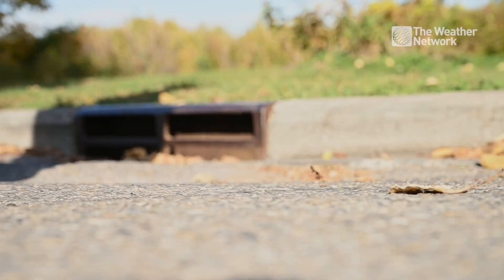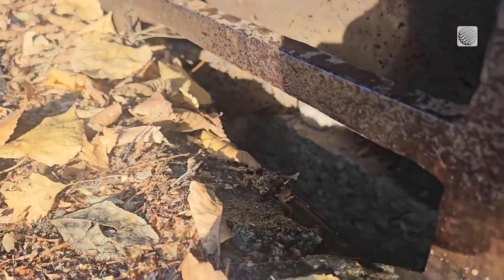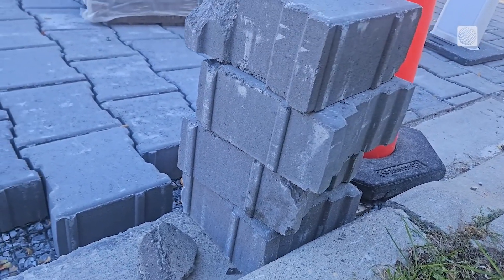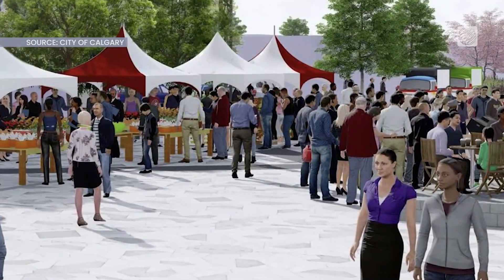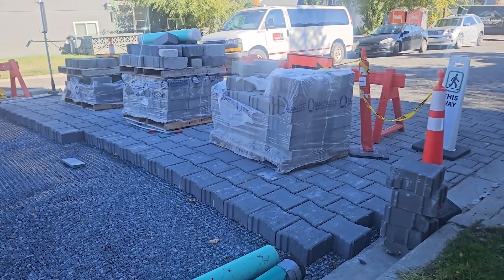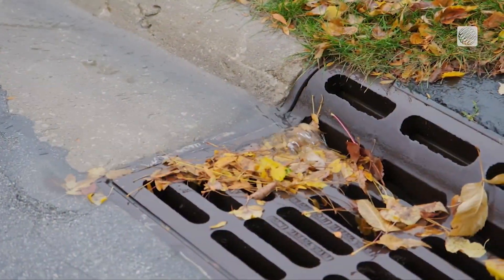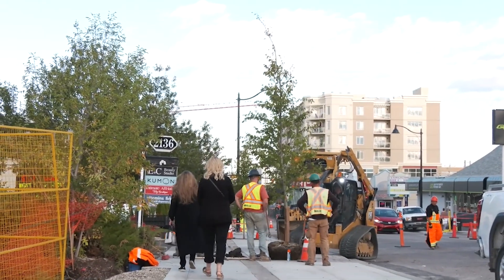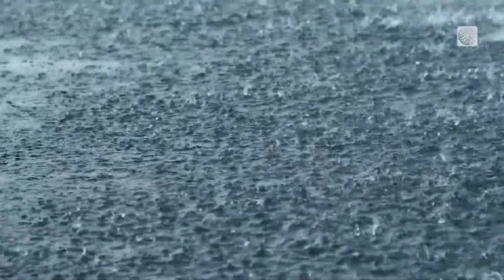These New Anti-runoff Pavers Are Being Tested on Calgary Streets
Porous pavers are the latest innovation that the city of Calgary is trying out to attempt to mitigate runoff during major rain or flooding events. Connor O'Donovan has the details.